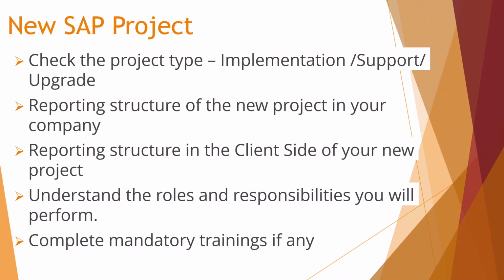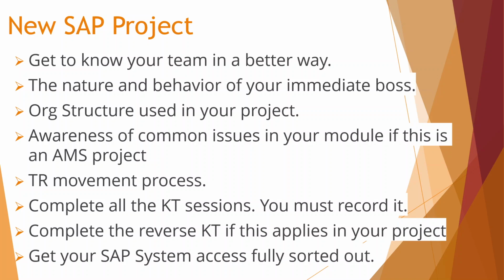Video 31: Activities to do in the First 30 days in a new SAP Project work.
This video explains in detail about activities to do in the First 30 days in a new SAP Project work. Anyone who joins a new SAP project must watch it once. It will make their life more simpler and hassle free.